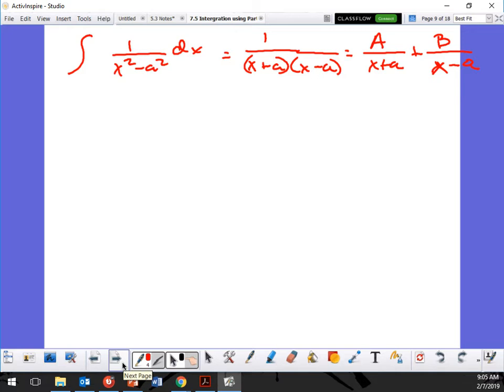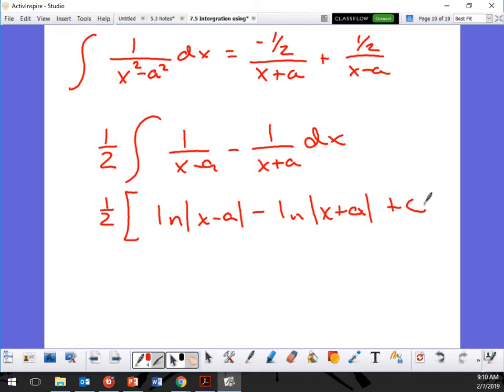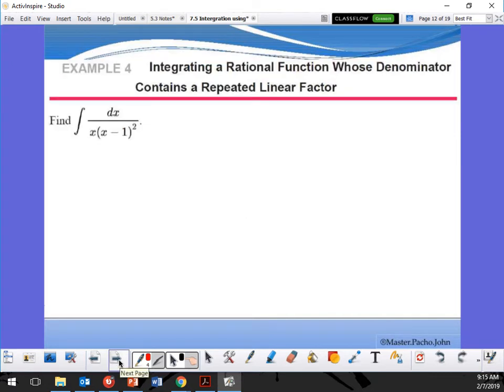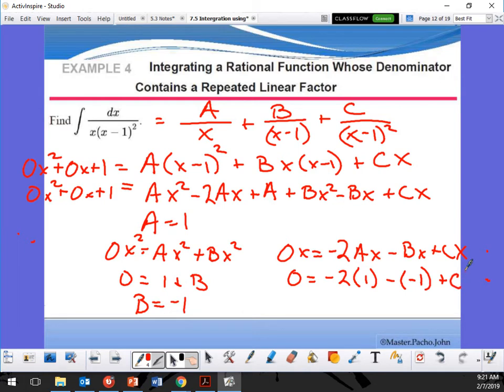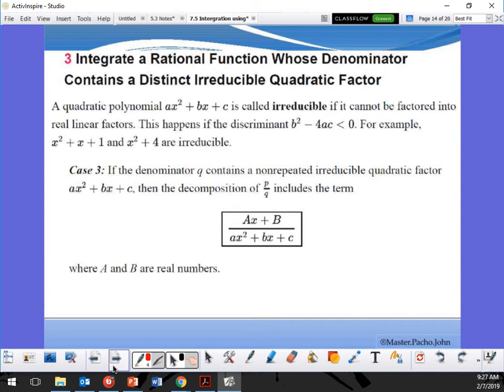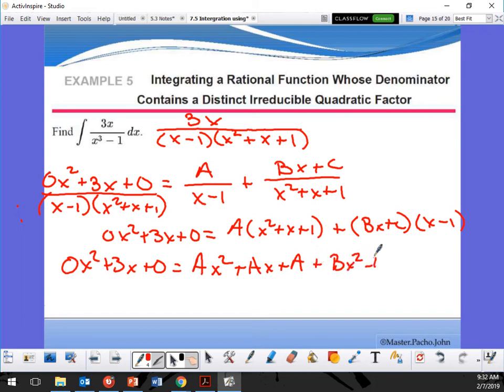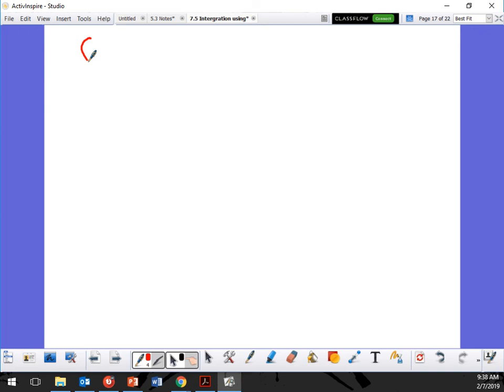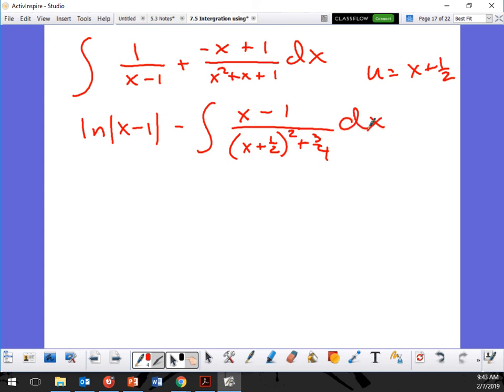AP Calculus 2 7.5 notes 2